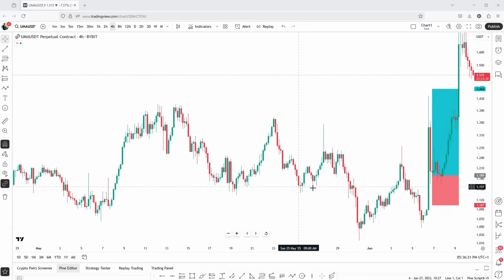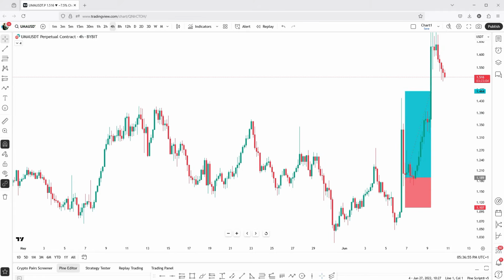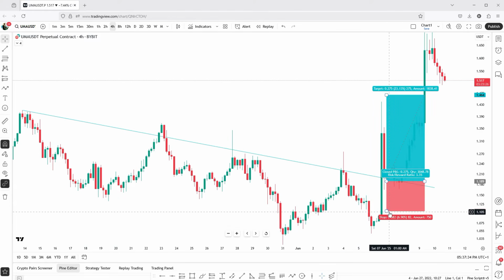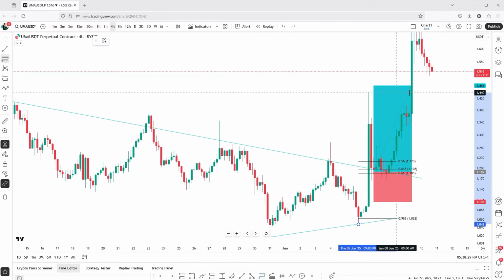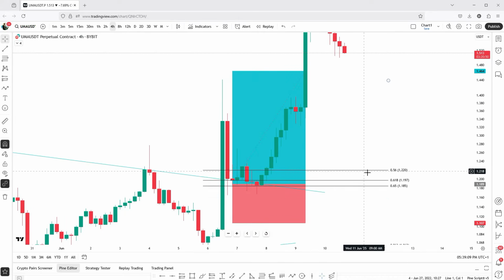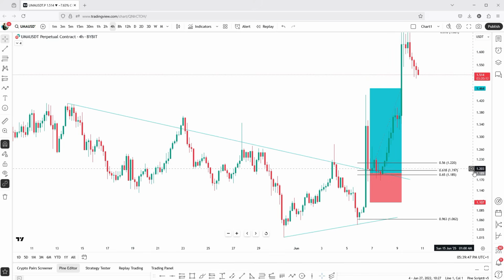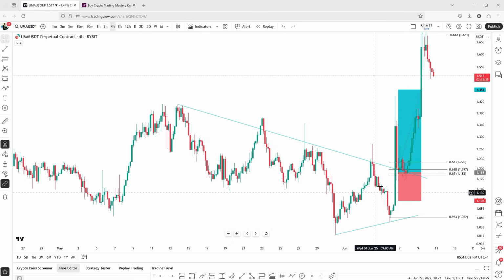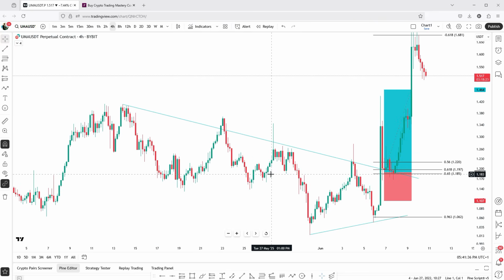Top Trader Reveals SIMPLEST Futures Trading Strategy EVER